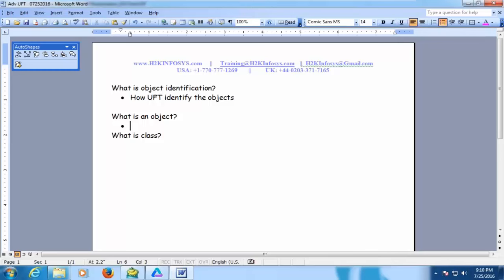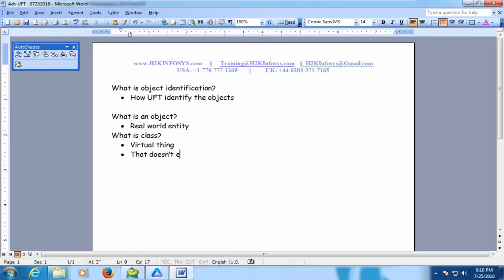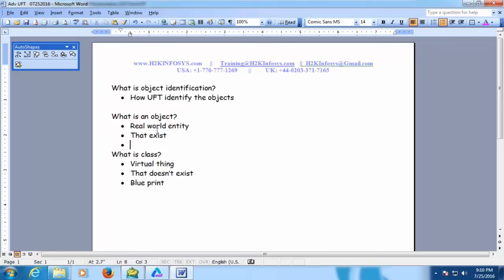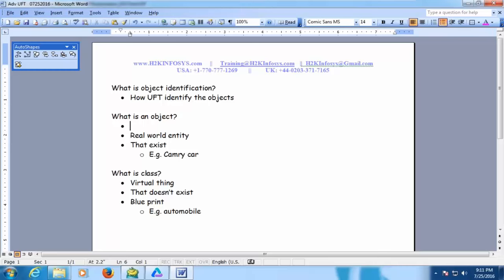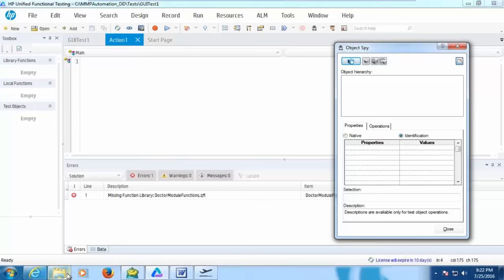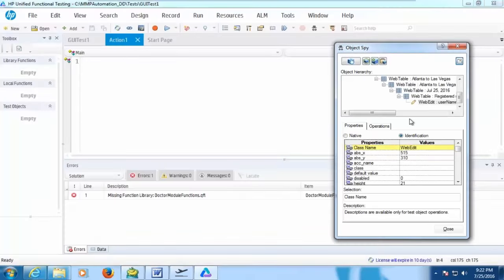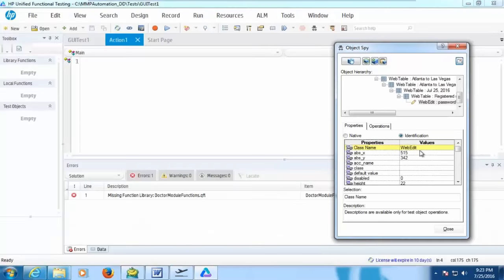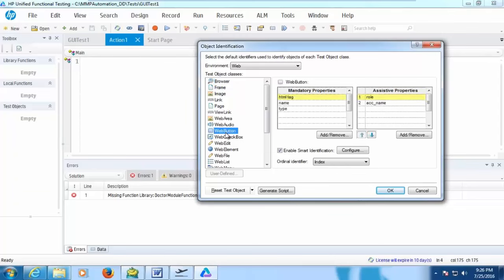Adavance UFT Object Identification | UFT Online Training Tutorial For Beginners | UFT Online Course